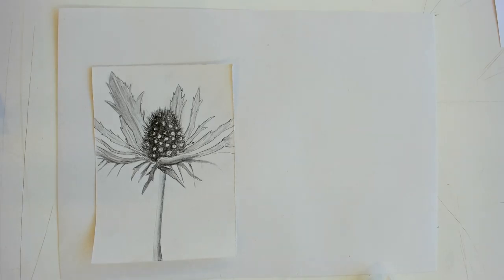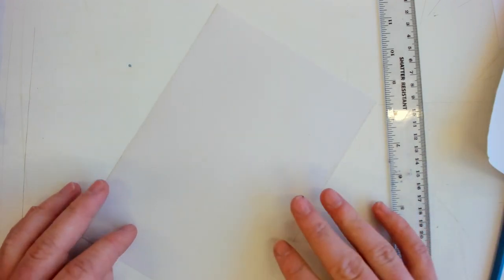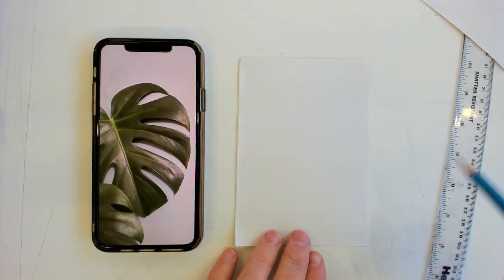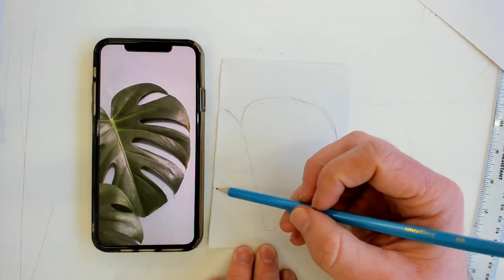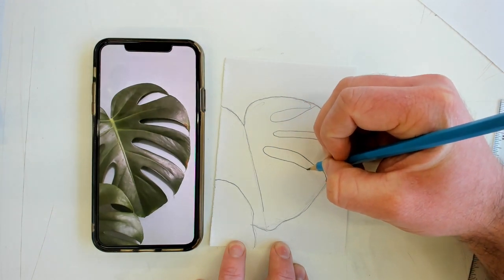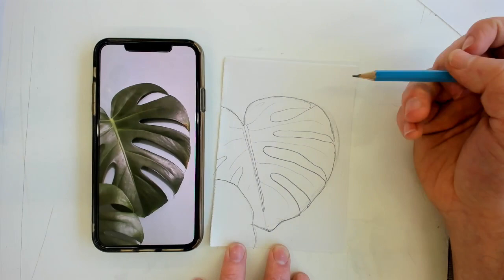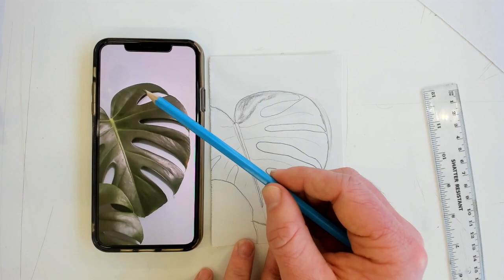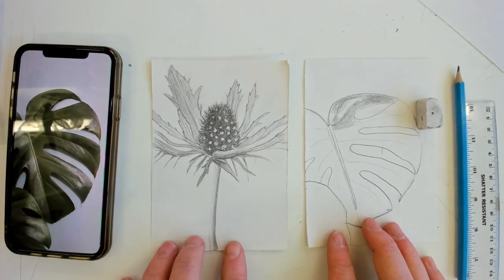3D - Observed drawing lesson 1